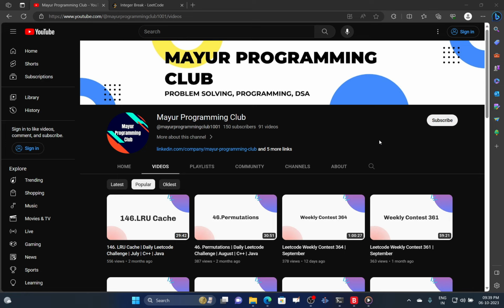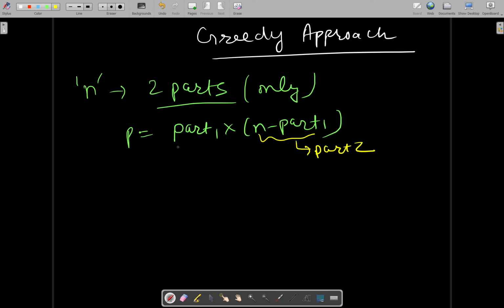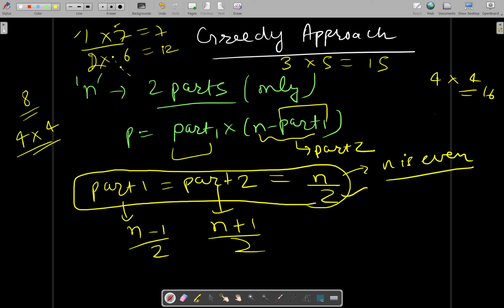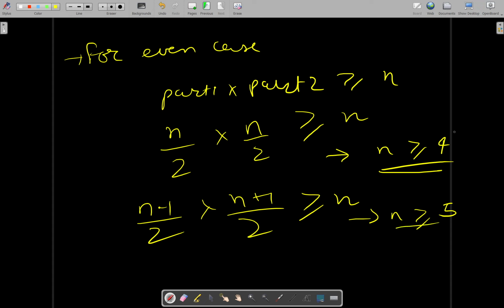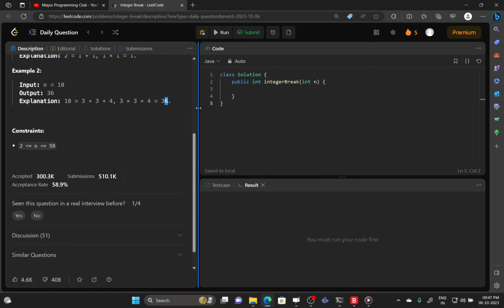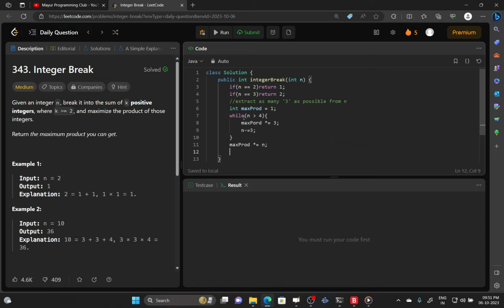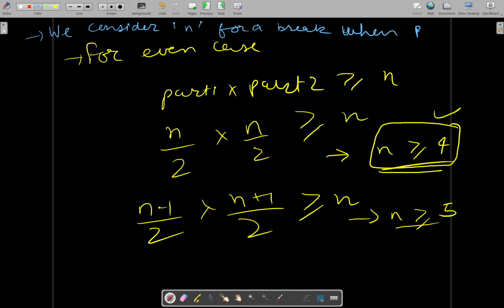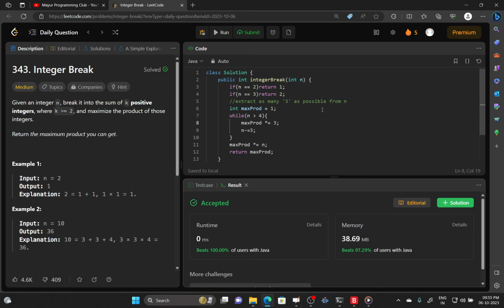343. Integer Break | October | C++ | Java | Python 3